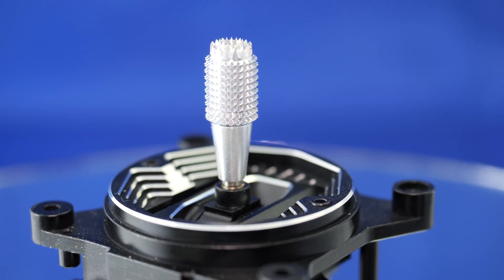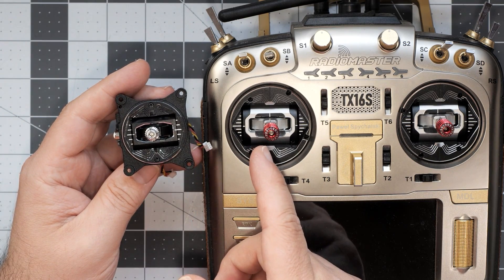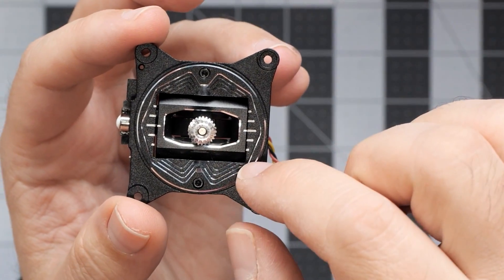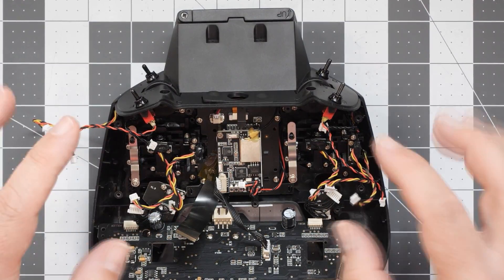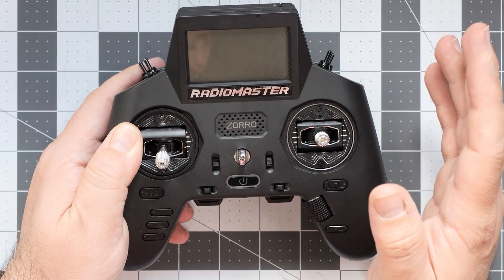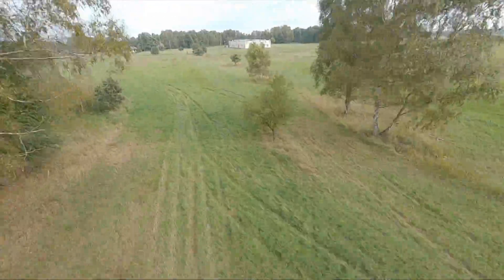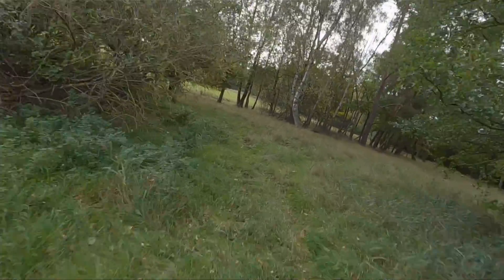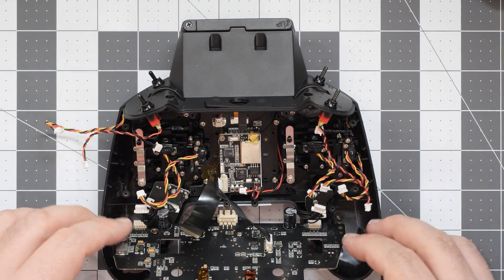The best mini CNC gimbals | AG01 Mini from Radiomaster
Here is the best upgrade to the Radiomaster Zorro and TX12! The AG01 Mini gimbals. They are scaled down and simplified "full-size" AG01 for the Radiomaster TX16S.